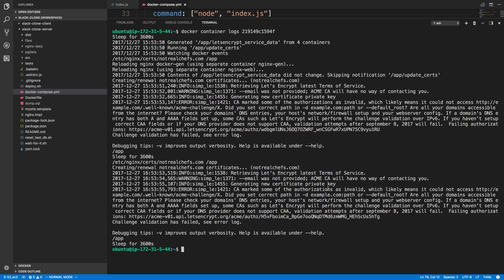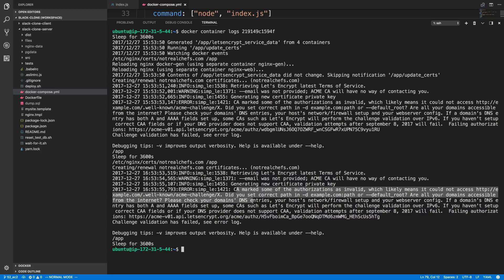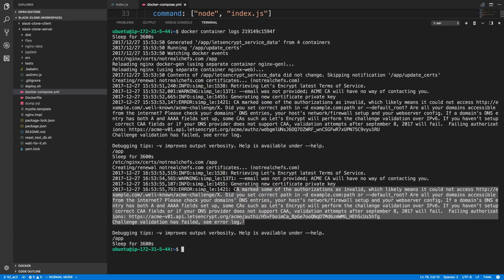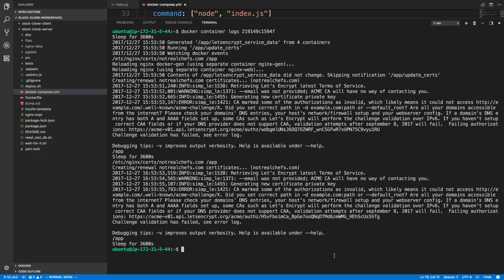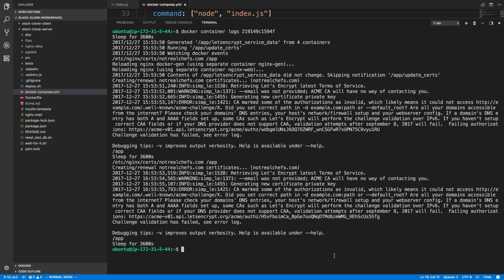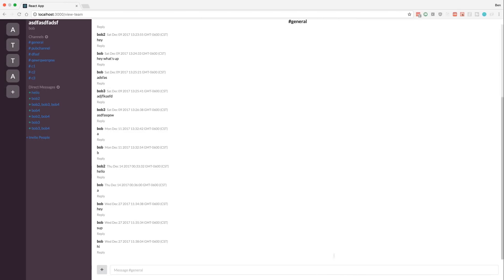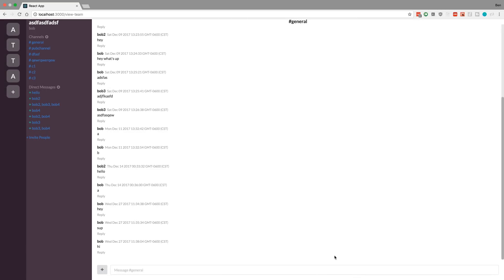Slack Clone Conclusion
Conclusion to Slack Clone.